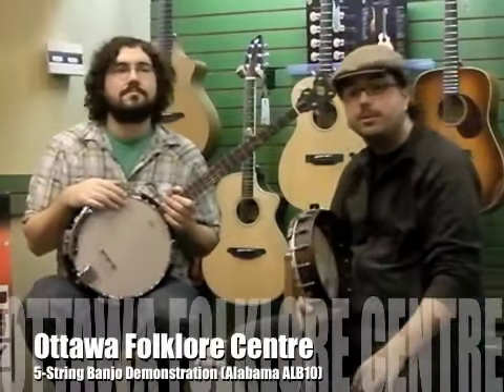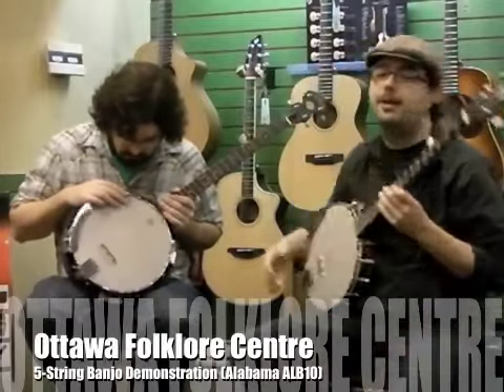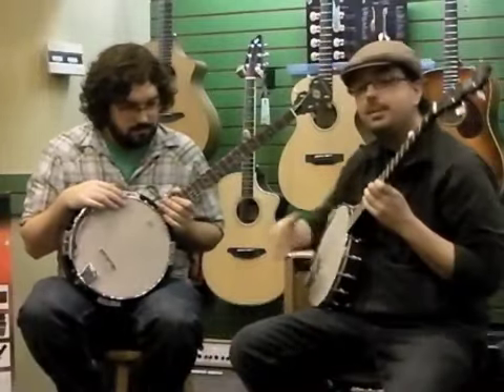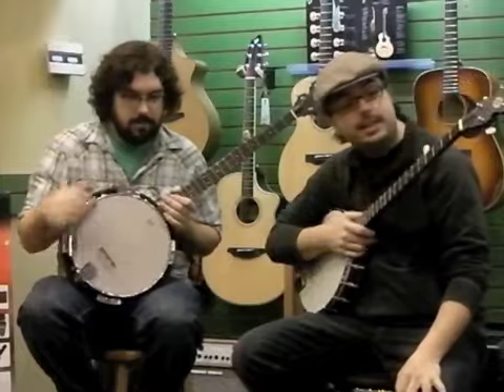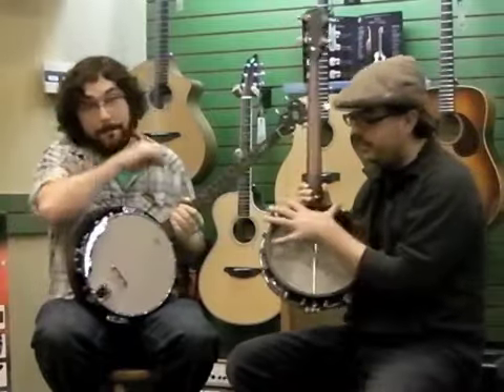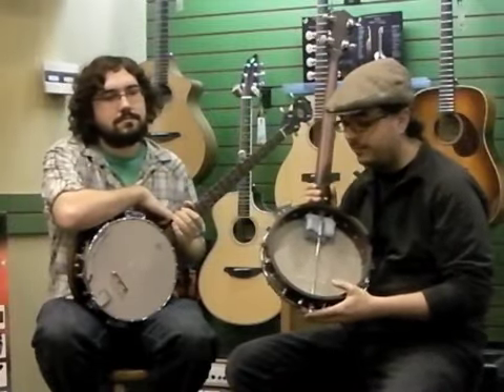Banjo Demo Ottawa Folklore Centre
Joel Jacques and Matt Gower take two Alabama Banjos (ALB10) for a test spin and show off the different sounds available within the same instrument.

Matt played a faster number of his own composition.  He played the banjo in standard tuning with his finger tips and left the resonator on the back to help push the volume out.

Joel played a sample of the claw hammer style in a drop C tuning.  He took the resonator off the back of the instrument, loosened the tension on the head, and put a dampener (basically a cloth) between the head and the coordinator rod.